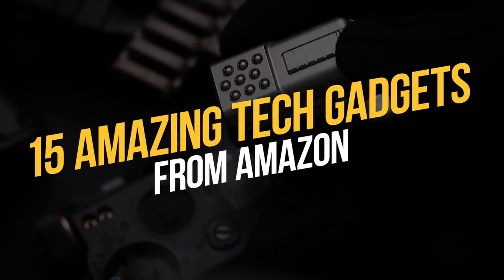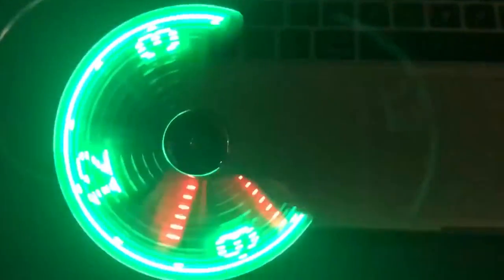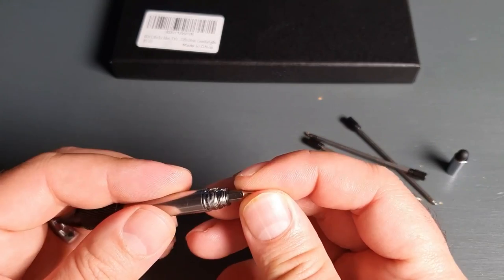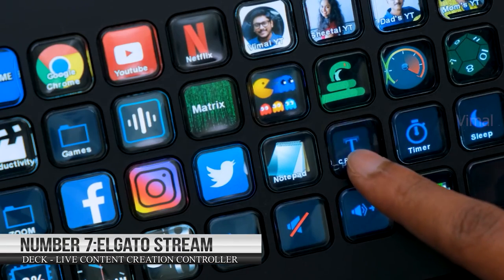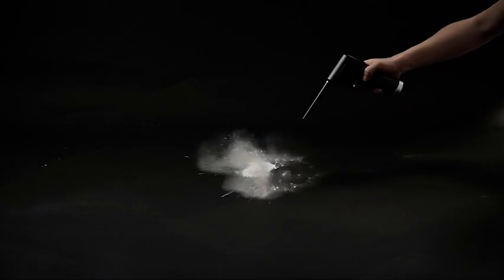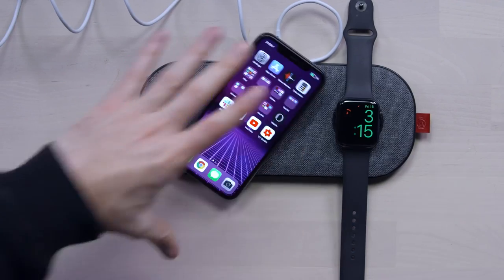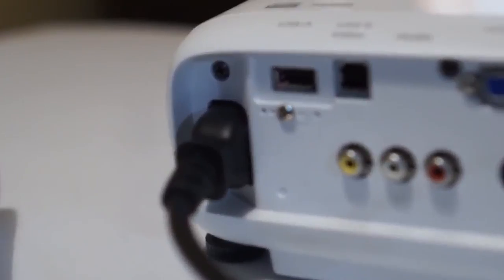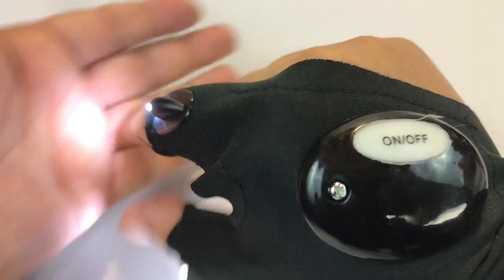15 Amazing TECH Gadgets you Can Buy On Amazon!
Check out these AMAZING Tech Gadgets on Amazon that we love. Let us know what you thing about it in the comments below.